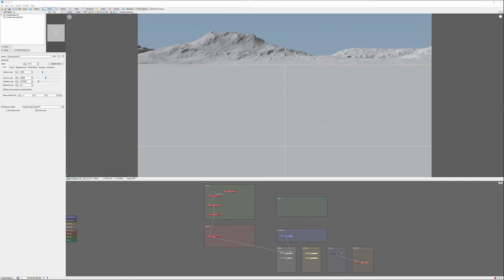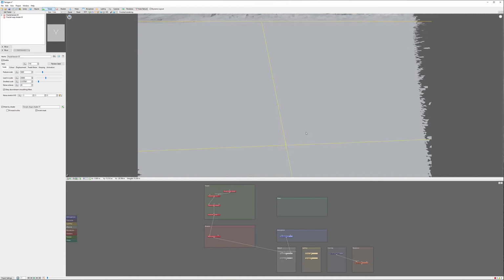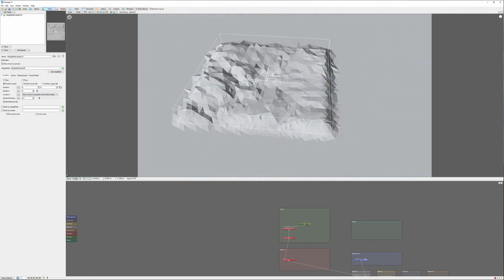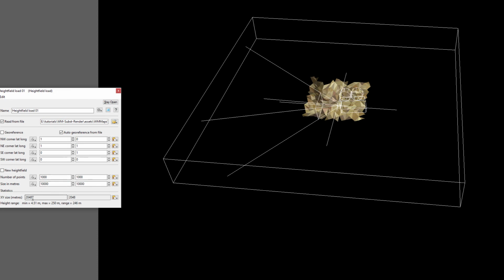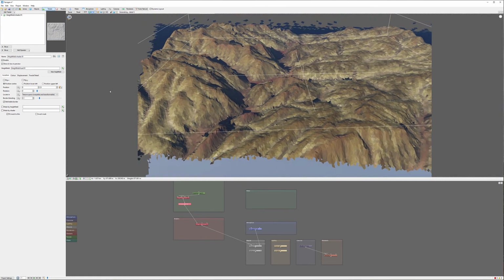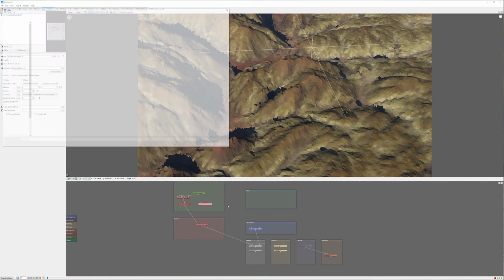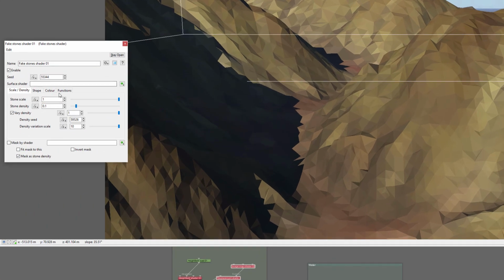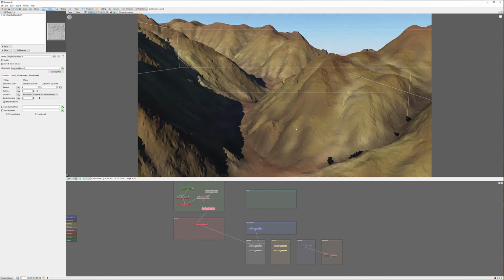Importing World Machine generated terrains into Terragen and setup Substance materials, part 6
In this part, we are going to import highfield map, that we generated in the world machine (previous tutorials in this series) and texture, created in Substance. Into Terragen 4.

What do I use:
24-70 mm lens (everyday use)

3D Art essentials